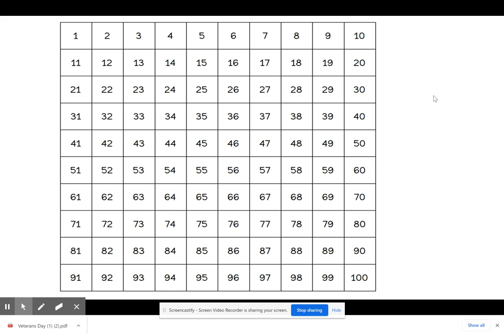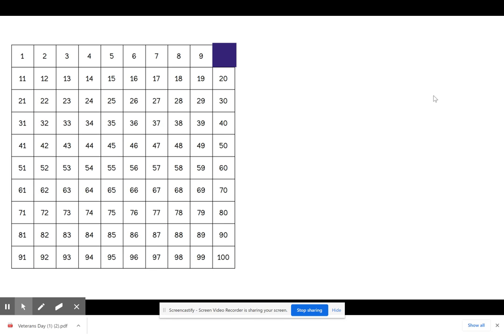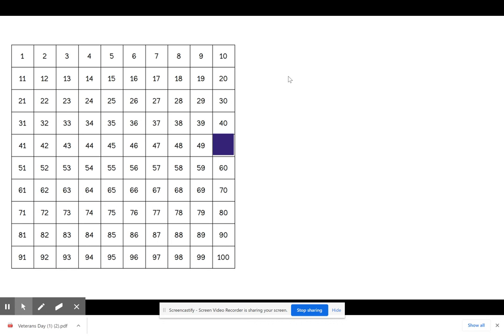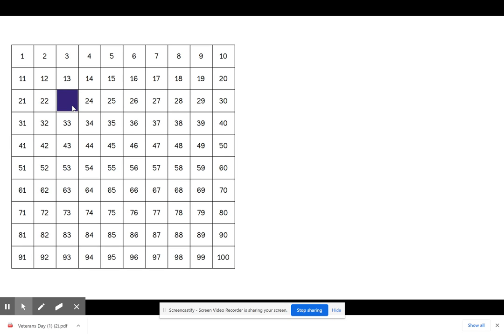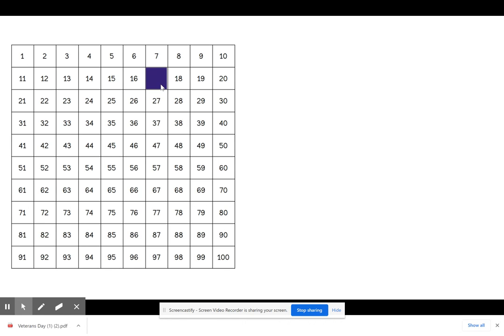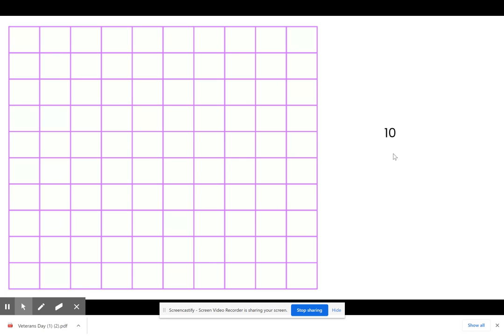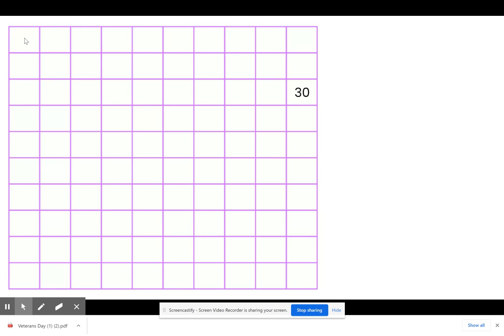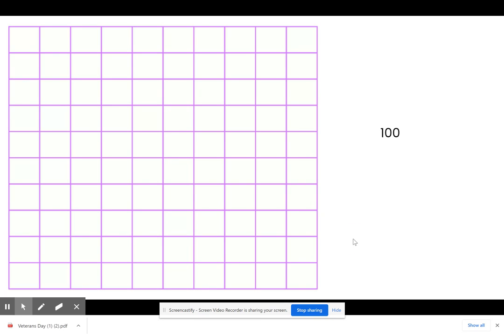numbers on the 100 chart